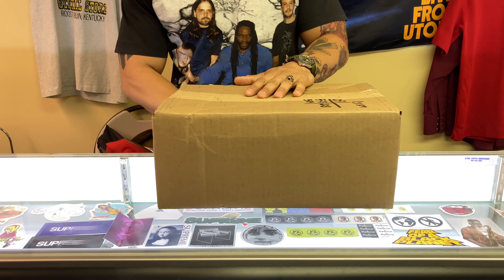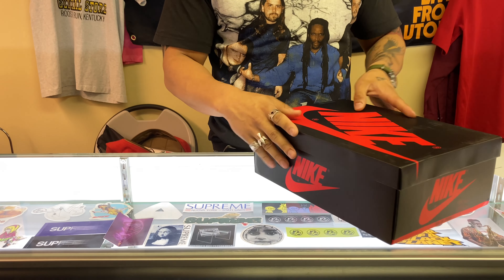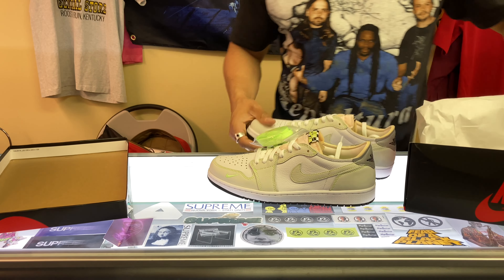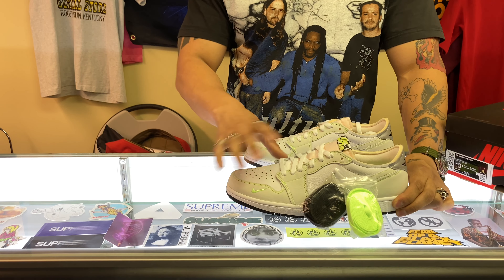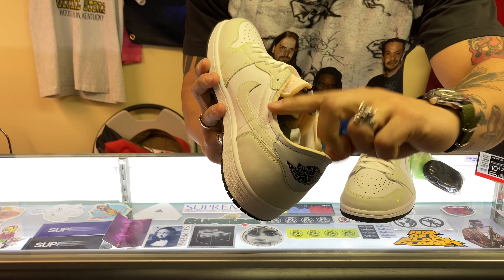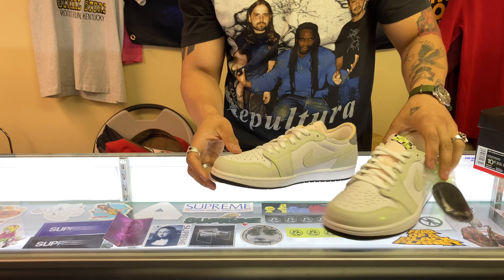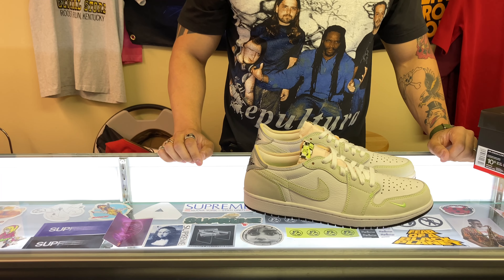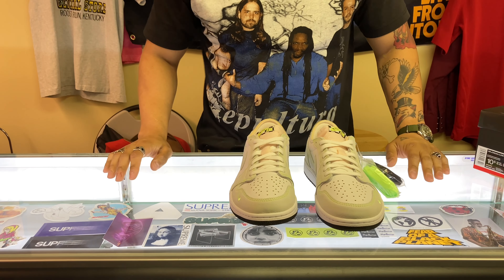Jordan 1 Retro Low White Ghost Green Black Unboxing/Review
In this video we unbox and give a quick review on the Jordan 1 Retro Low White Ghost Green Black.